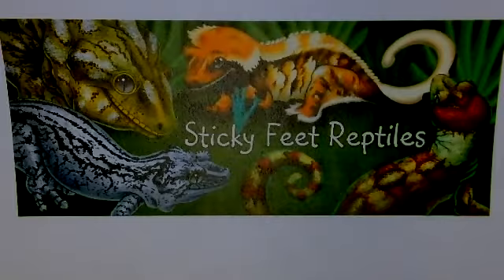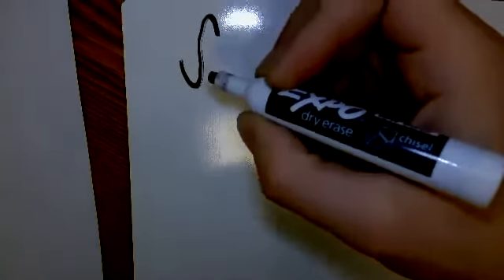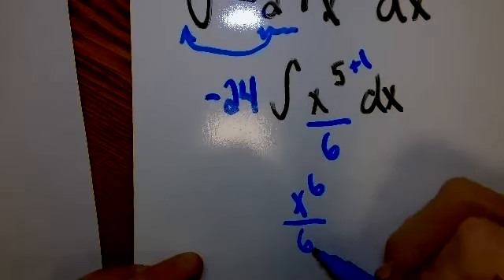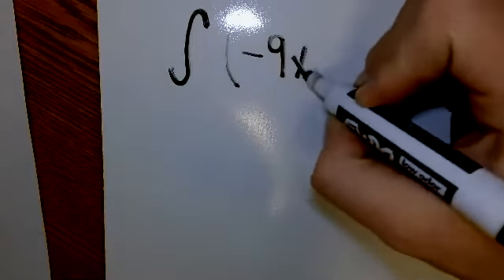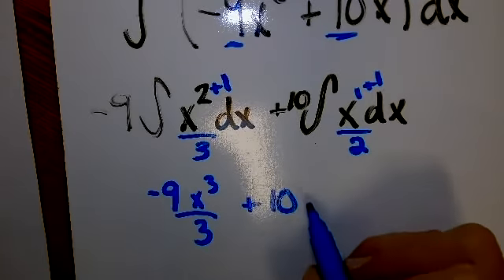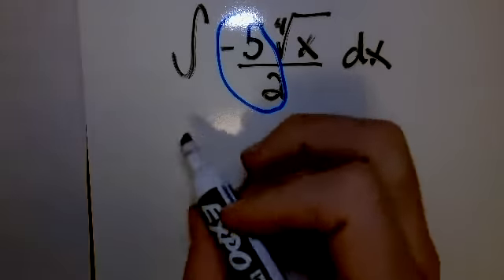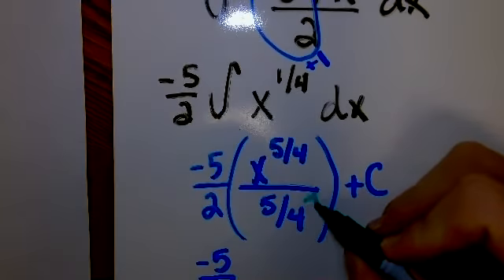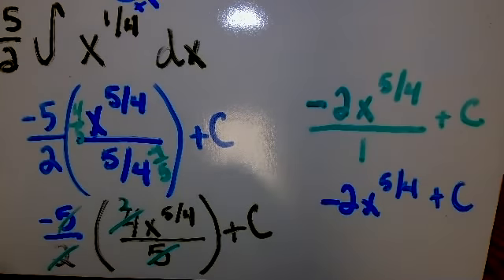Integration using the Power Rule Examples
Integration using the power rule